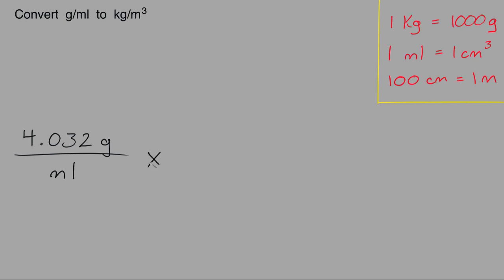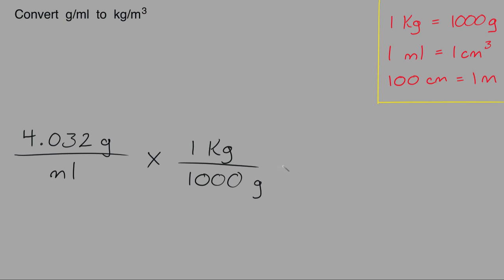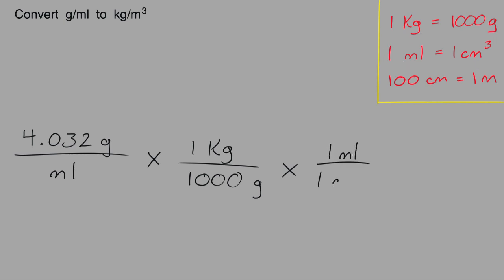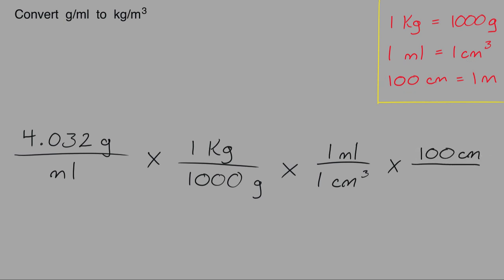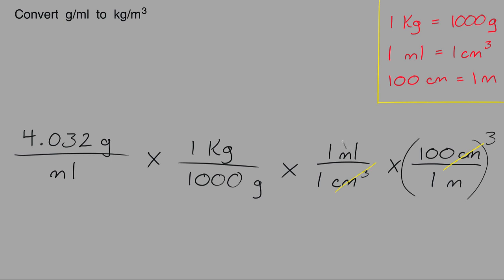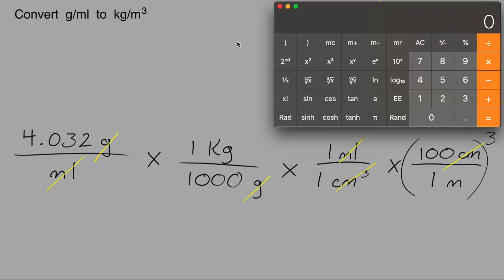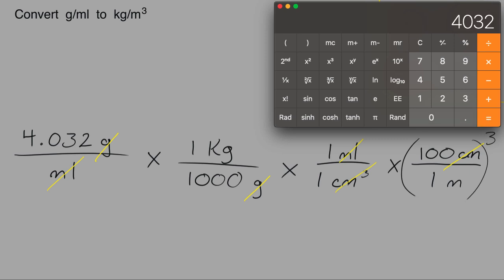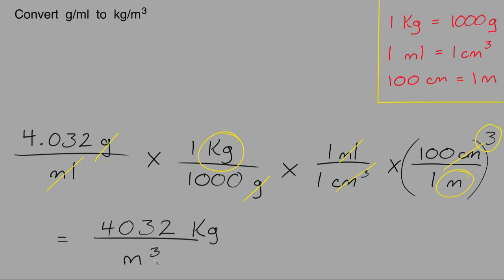Convert g/ml to kg/m3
This short and to the point, easy to understand tutorial video teaches you how to convert grams per milliliter to kilograms per cubic meter.

Other conversion videos
kg/m to lbs/ft